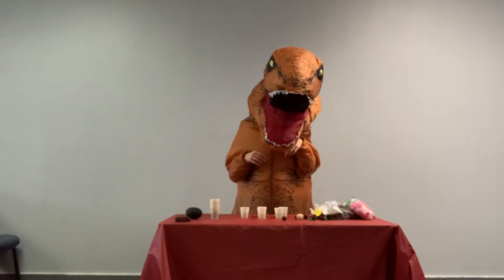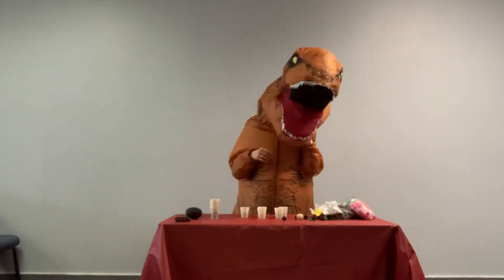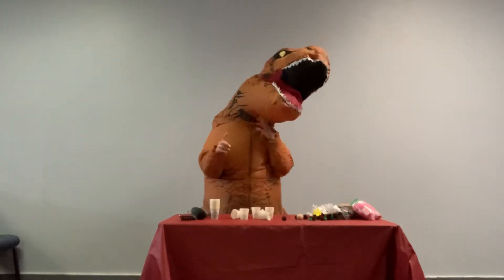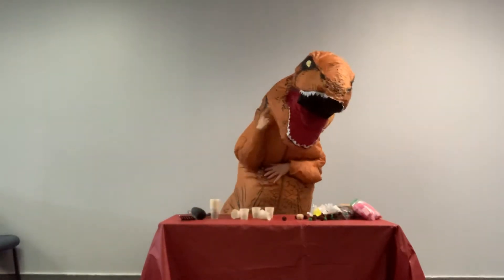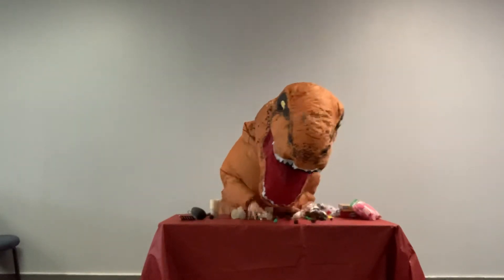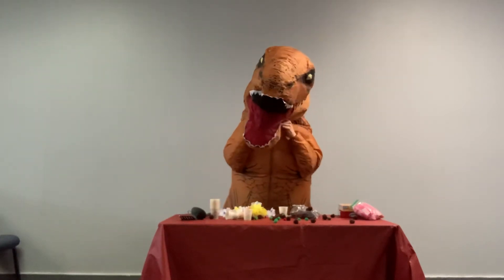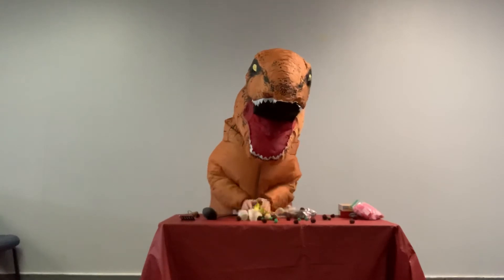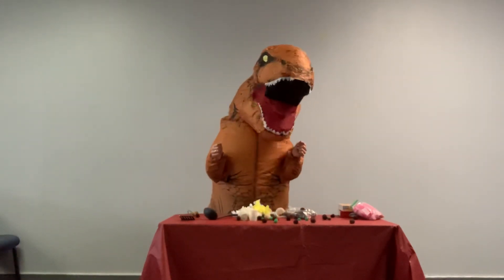Baking with Dinosaurs-Spring Time Cupcakes